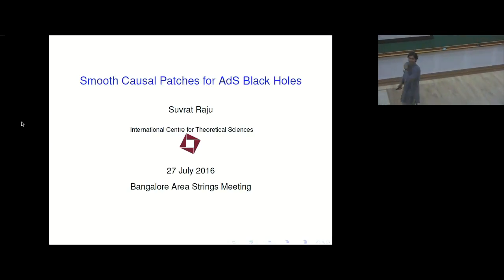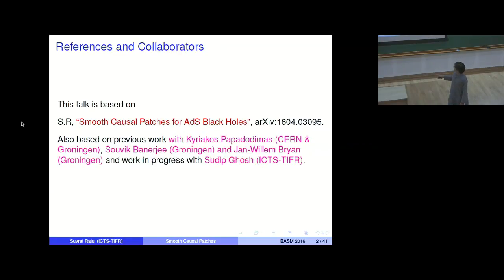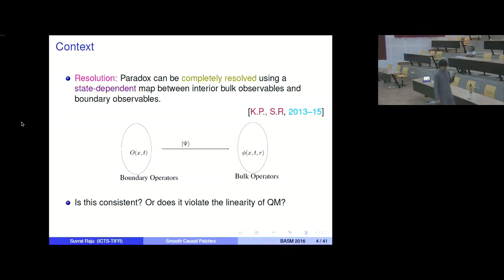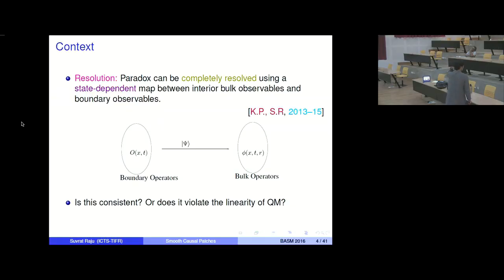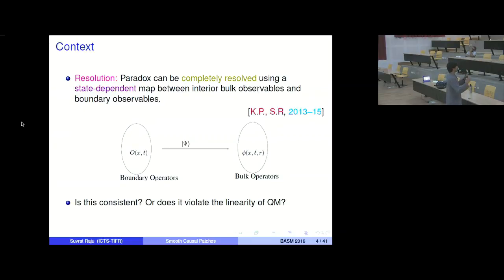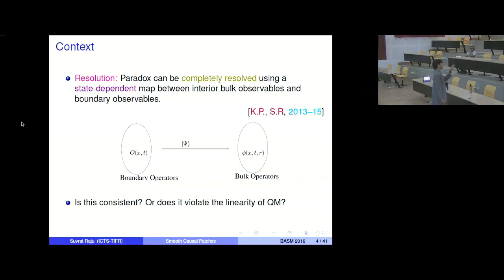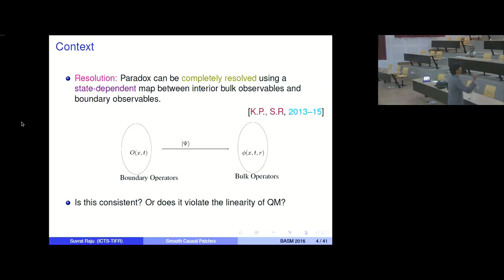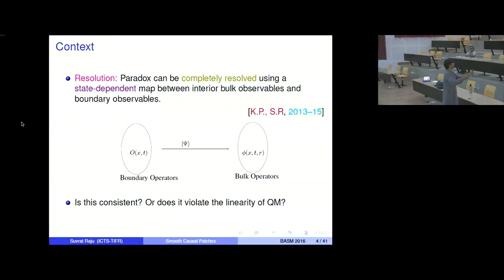Smooth Causal Patches for AdS Black Holes by Suvrat Raju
Bangalore Area String Meeting

DATES: Monday 25 Jul, 2016 - Wednesday 27 Jul, 2016

DESCRIPTION:
This meeting is designed to bring together string theorists working in the Bangalore area. The meeting will have a set of short talks, which are designed to rapidly communicate the recent research interests of the speakers. The meeting will also feature a brief selection of interdisciplinary talks from other areas, and some longer talks from invited visitors.

ORGANIZERS: R. Loganayagam, Suvrat Raju

0:00:00 Bangalore Area String Meeting
0:00:08 Smooth Causal Patches for AdS Black Holes
0:00:24 References and Collaborators
0:00:53 Context
0:06:37 Summary
0:08:19 Outline
0:09:26 The Old Information Paradox
0:10:40 Resolution to the Old Information Paradox
0:12:10 Path Integral Perspective
0:13:52 Complementarity
0:17:56 Old Information Paradox: Slogan
0:18:29 Modern Information Paradox
0:19:37 Inside a Black Hole
0:20:58 Smoothness of the Horizon and Two-Point correlators
0:23:19 Unusual Properties of Mirror Modes
0:27:18 The Little Hilbert Space
0:28:05 Definition of O omega
0:29:43 State-dependence
0:33:04 Consistency of State-Dependence
0:36:32 A Theorem in Statistical Mechanics
0:38:36 Low Energy Excitations
0:39:02 Marolf-Polchinski Paradox
0:40:35 Intuition: Firewalls near the Horizon
0:41:35 Significance of the Infalling Observer
0:41:49 Resolution
0:43:11 Resolution: Alternate language
0:43:51 Sources and Causal Patches
0:44:38 Causal Patches
0:45:16 Summary of Resolution
0:45:24 Sketch of Proof
0:46:40 Resolution of the Marolf-Polchinski Paradox: Summary
0:48:50 Open Question
0:50:05 Q&A